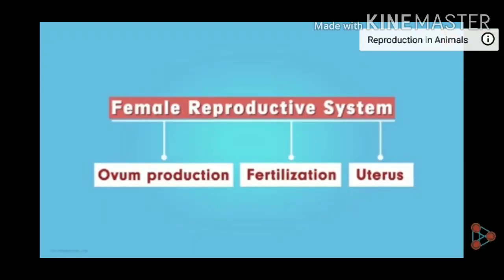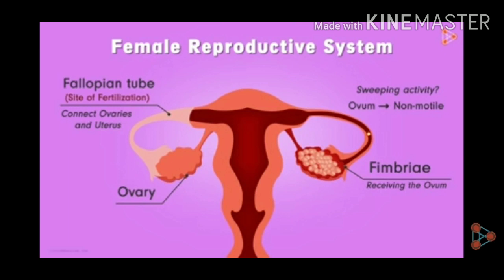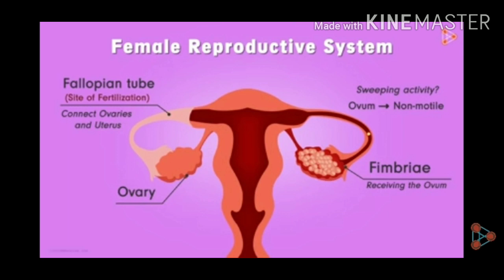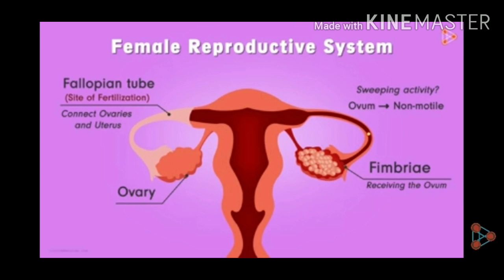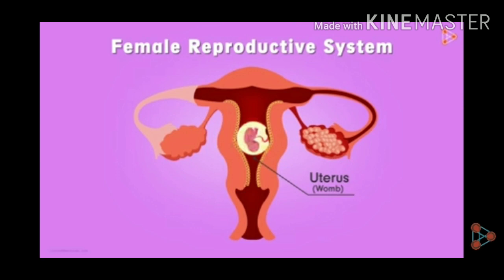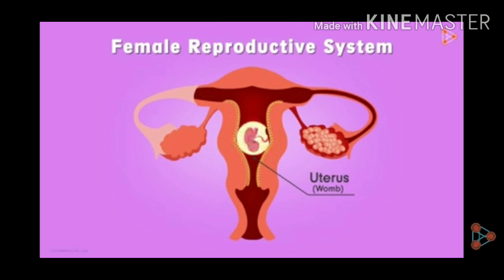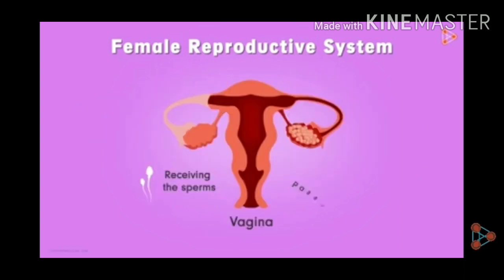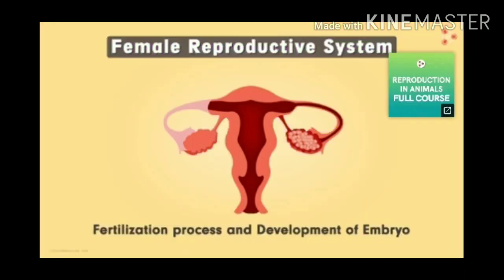Class- VIII, Subject- Science, Topic- Female Reproductive System, Chapter- 9, Rawal Convent School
Rawal Online Classes